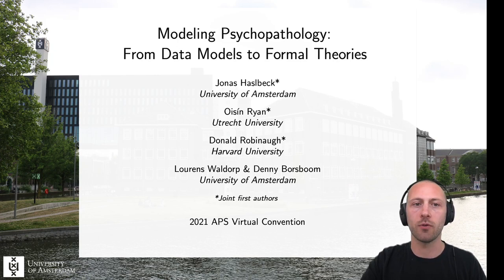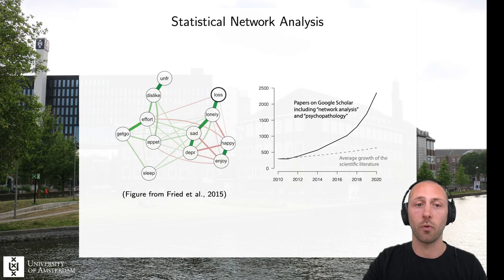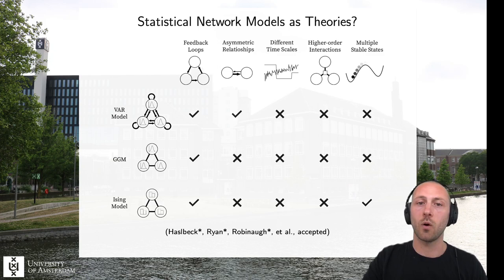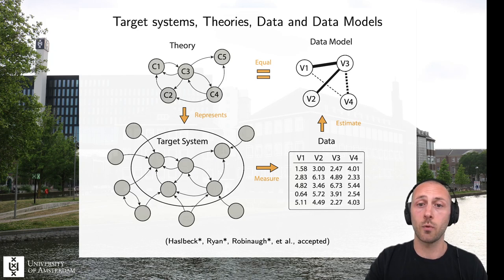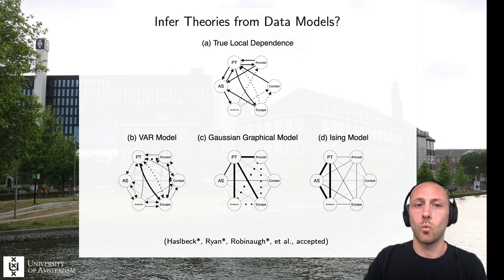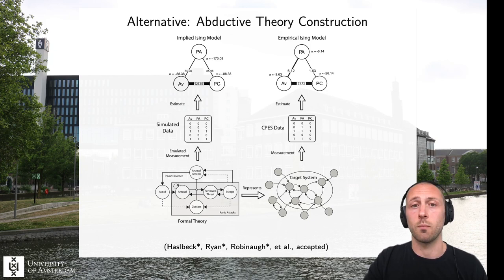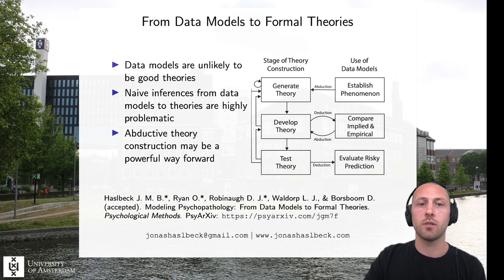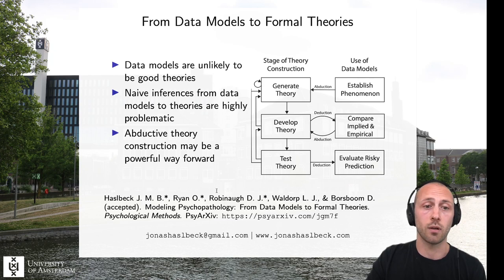Modeling Psychopathology: From Data Models to Formal Theories (APS2021 Flash Talk)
We investigate three different ways in which statistical models can be used to develop formal theories of mental disorders. Based on this analysis, we put forward a framework for generating, developing, and testing formal theories both in the domain of psychopathology and in the broader field of psychological science.

This was a flash talk at the APS Virtual Convention 2021.